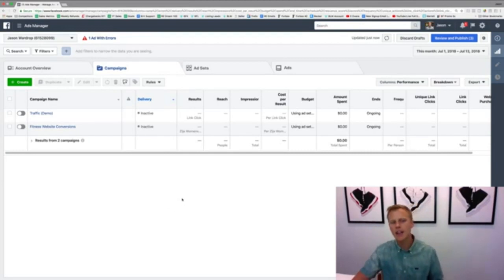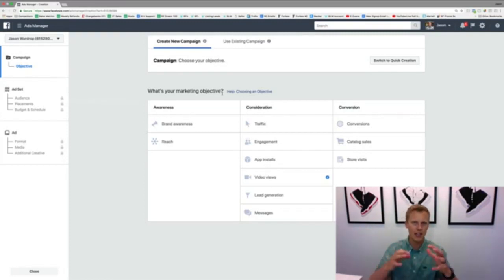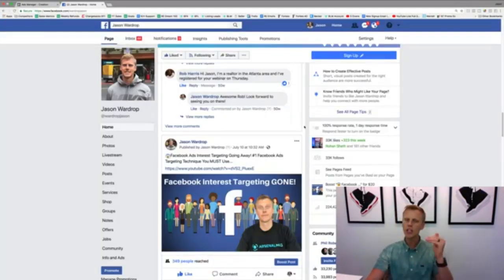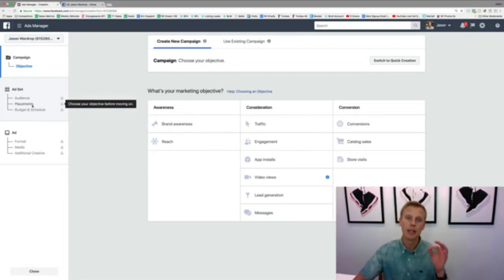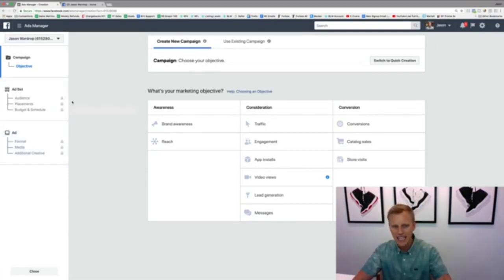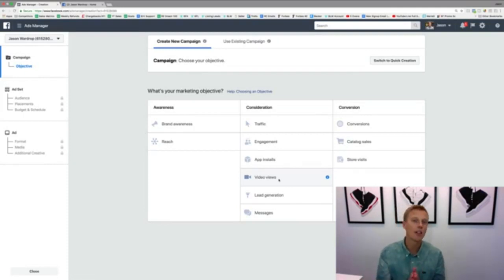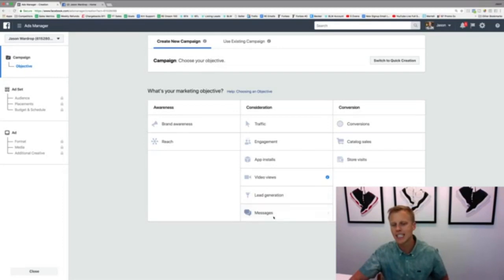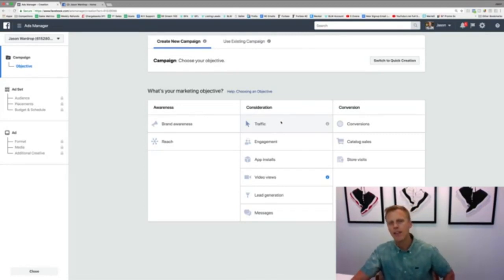WHAT IS THE BEST WAY TO USE FACEBOOK ADS MANAGER👉 2020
Zero To $10,000 In Just 30 Days

➡️ More information …The Trading Game: Playing by the Numbers to Make Millions➜➜➜
Whats is the best
➡️➡️Here is More info on the subject

➡️ Secret Life Of Money➜➜➜

➡️ Full of Bull: Do What Wall Street Does, Not What It Says, To Make Money in the Market

➜GET MORE OF Whats is the best way to sell t shirts online fast money

                                       ★☆★FOLLOW ME★☆★

➜About “what is the best”
We are know for giving people entertainment/knowledge and things to know. We are a fast growing Channel and plan to keep you entertained for years to come :-)